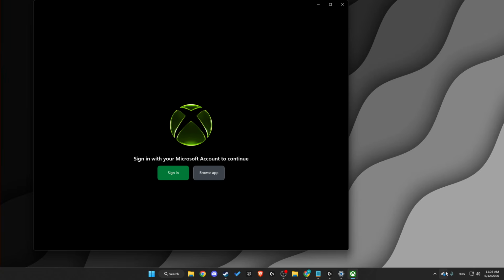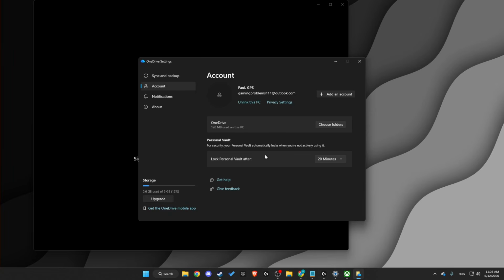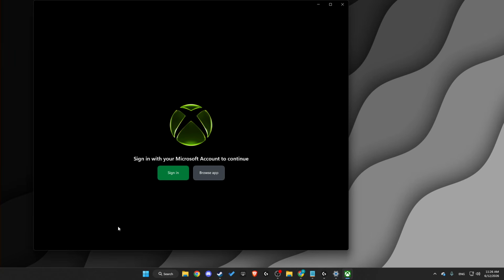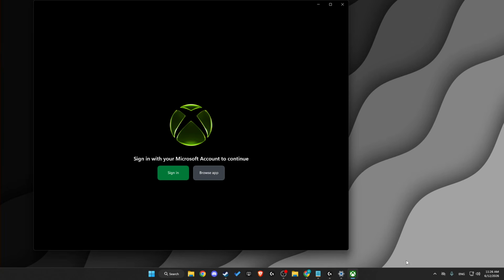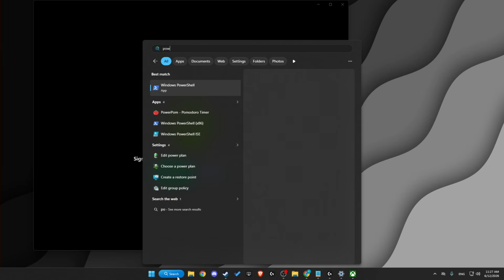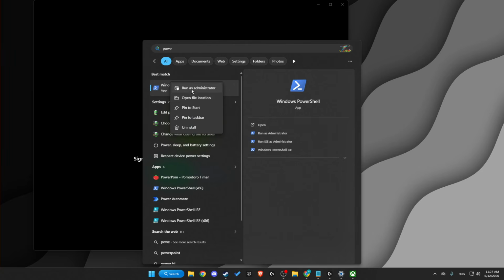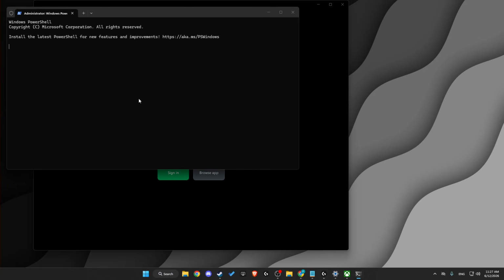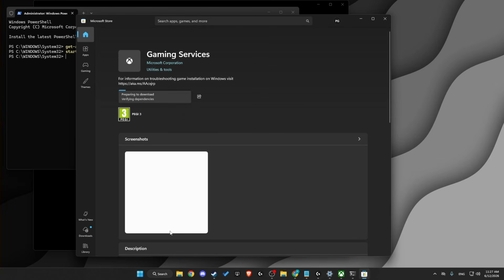Fix Can't Sign In To Xbox PC App With Microsoft Account | Fixed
In this video I will show you how to Fix Can't Sign In To Xbox PC App With Microsoft Account. It's really easy and it will take you less than a minute to do it!